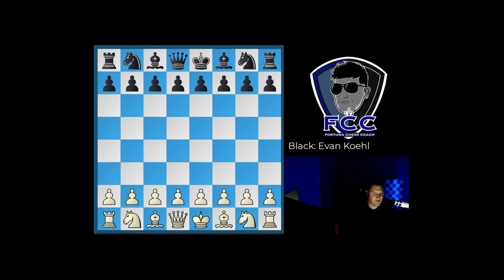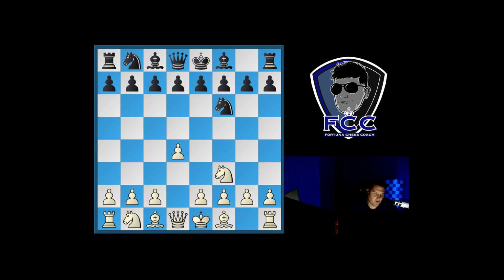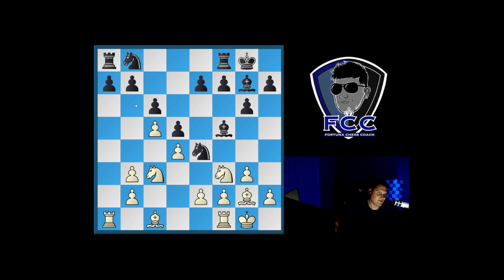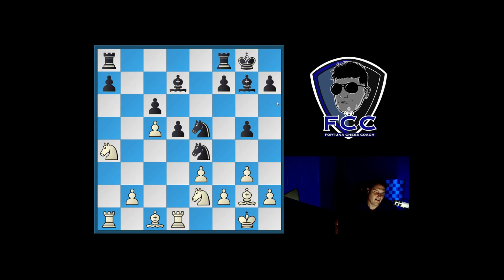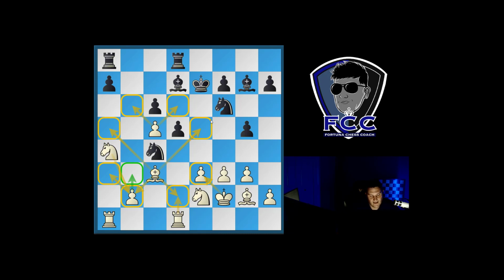Indianapolis Round 2: Evan Koehl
OTB Tournament game from the 1st out of state event that FCC has attended.  The only other tournament away from Lansing for FCC was the Kalamazoo Open many years ago.